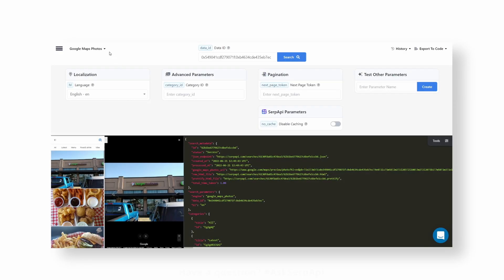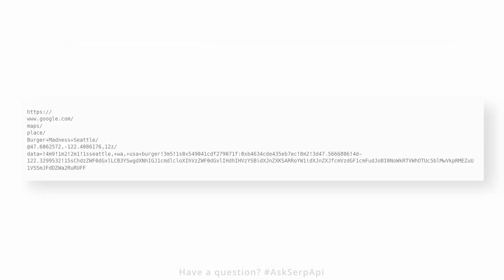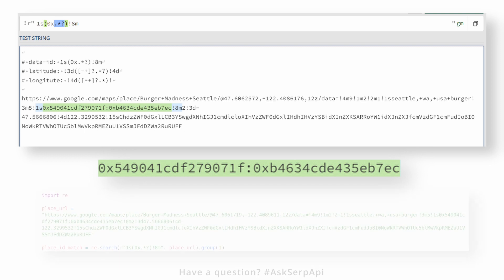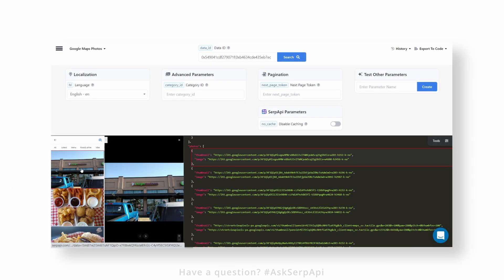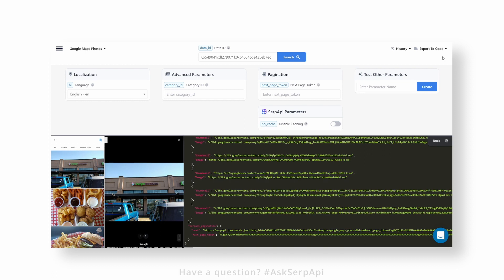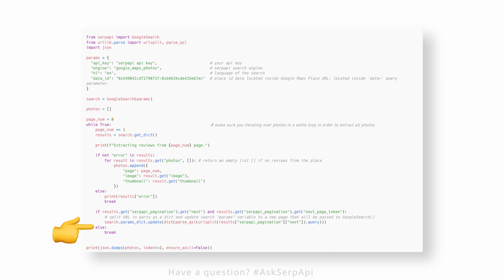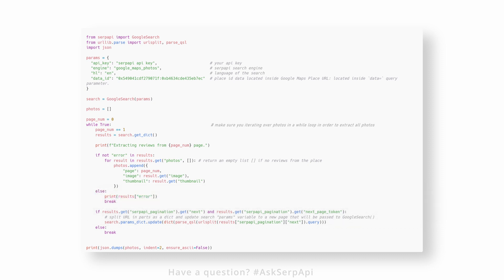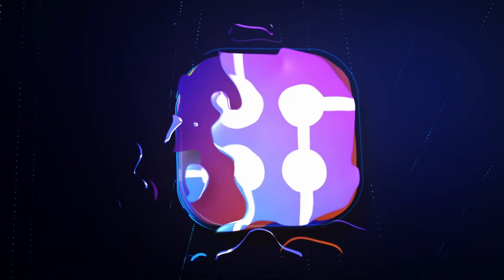Web Scraping all Google Maps Place Photos with Python and SerpApi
In this video, we go through the process of scraping Google Maps Place Photos using Python and SerpApi.

Ask your questions through Twitter with the hashtag AskSerpApi and tag @serp_api. Our team at SerpApi will answer through a short video or directly in the tweet.

Chapters:
0:00 - Intro
0:06 - Getting Started
0:15 - Required place id data value
1:01 - Extracting photos from SerpApi
1:26 - Code
2:05 - Output
2:10 - Outro